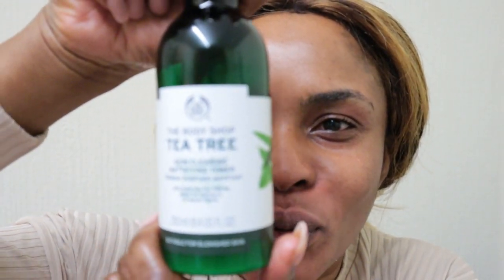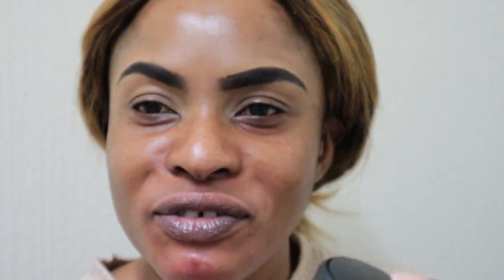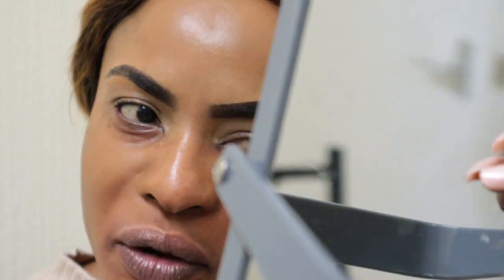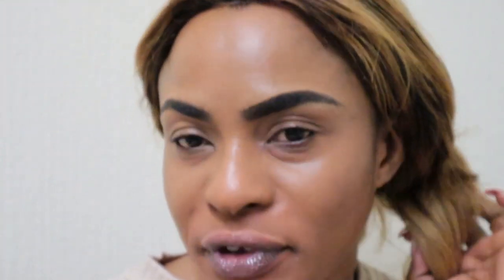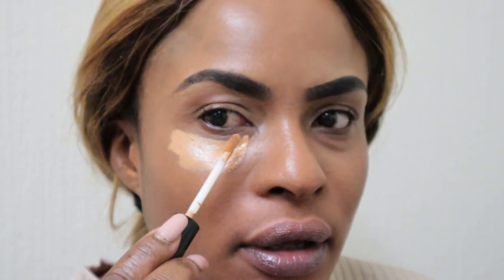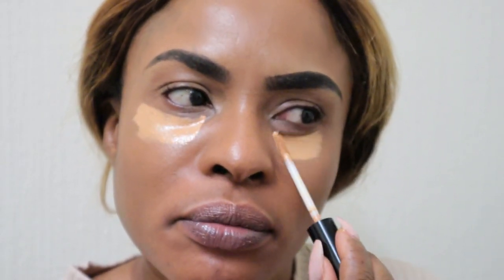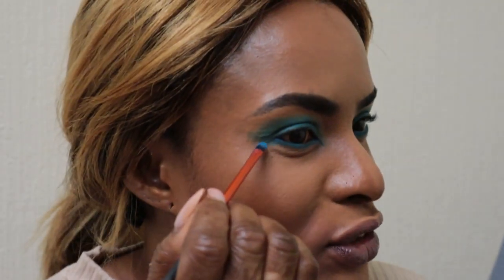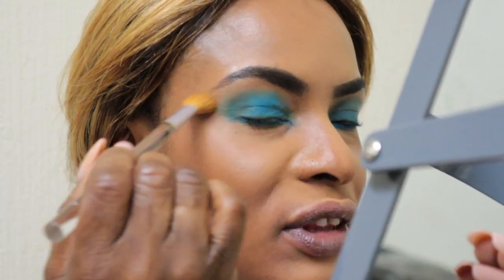EASY step by step MAKEUP Look | BEAUTY BY ALIMA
Hi guys in today's video ,I am going to show you guys, how you can achieve an Easy step by step Makeup Look, using affordable natural makeup products.

The products used in this video are listed below for your information

Lips: Fenty Beauty Gloss Bomb {universal) from Boots

Fenty Beauty Killawatt Ginger Binge freestyle Highlighter duo

MAXFactor faceinfinty All day flawless concealer, flexi-hold long-lasting coverage (shade 070)